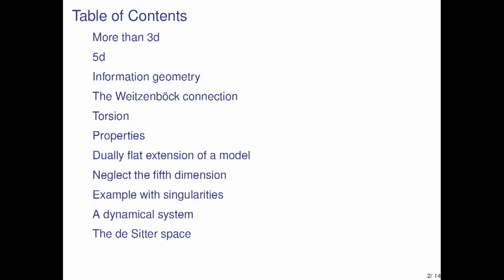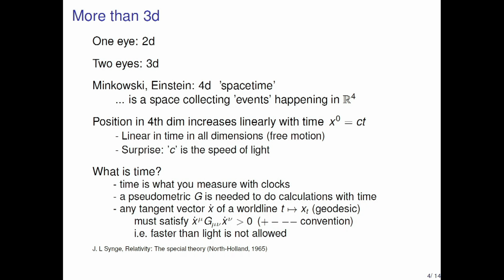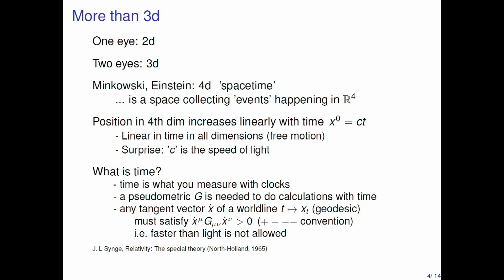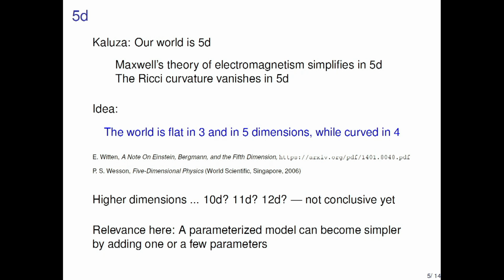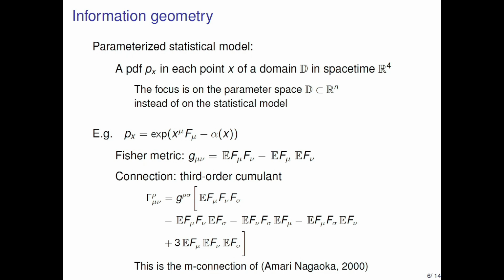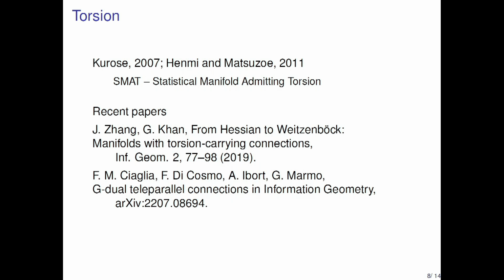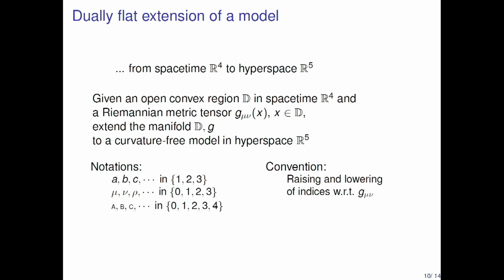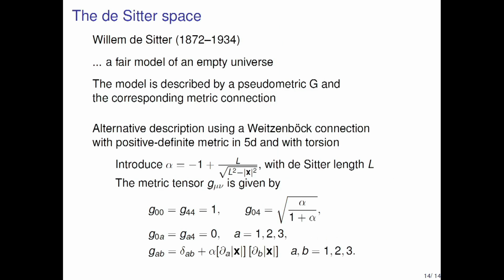A dually flat geometry for spacetime in 5d